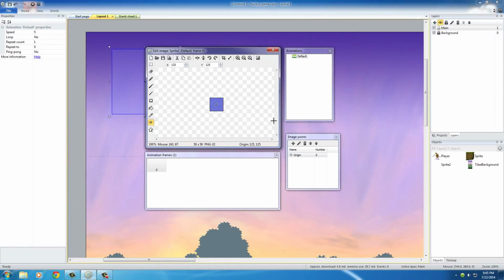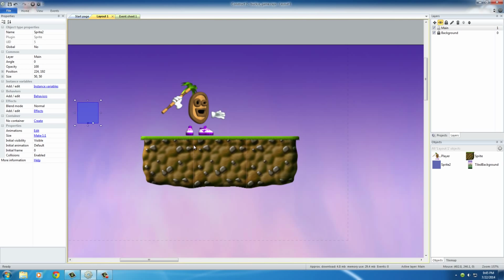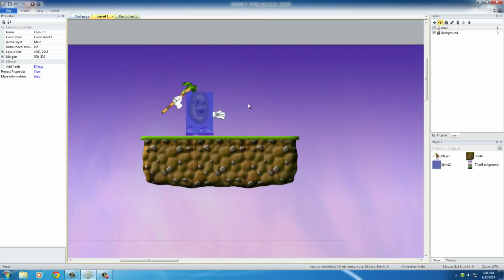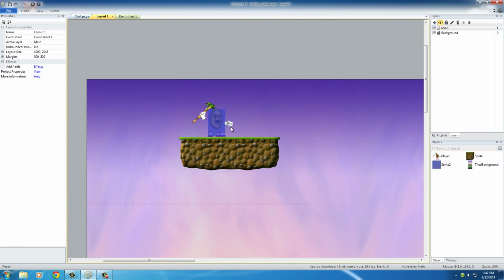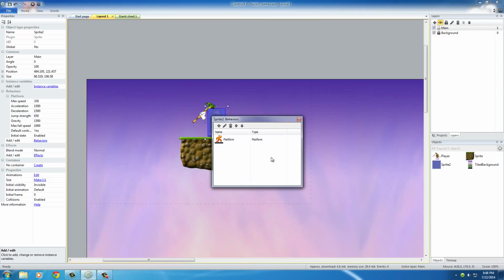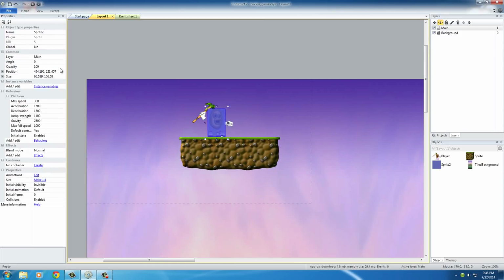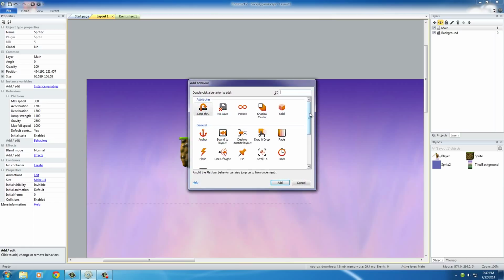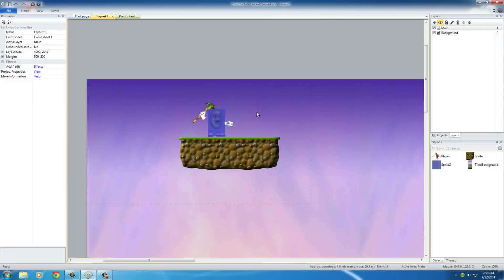Platform Game Development w/ Construct 2 - 6 - More on Behaviors